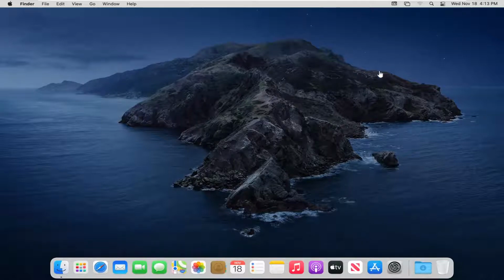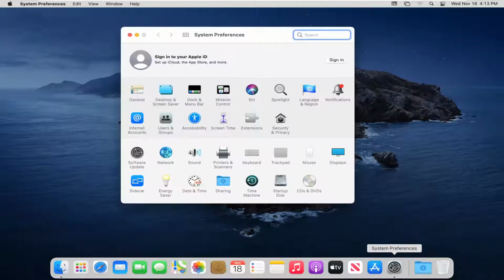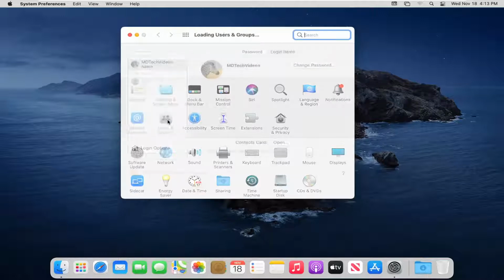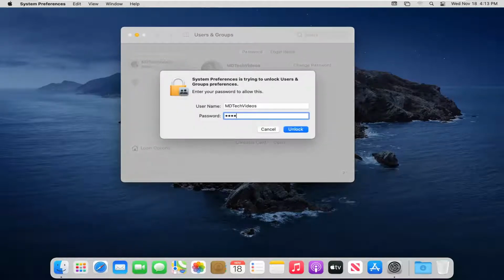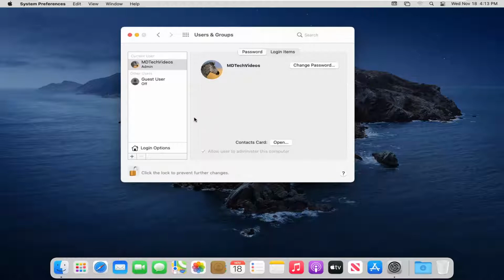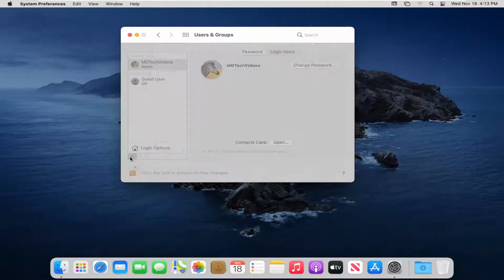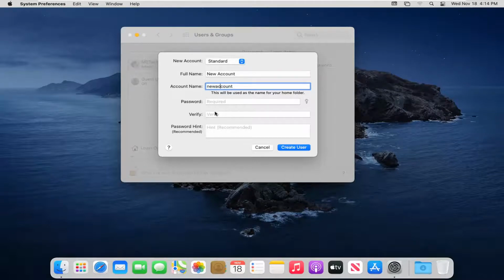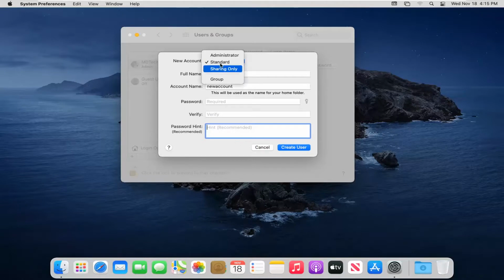How to Setup a New User Account on MacBook Pro/Air/Mini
If you have more than one person using your Mac, creating separate user profiles can be a good way to ensure that everyone gets to have a private and secure user experience.

If your Mac has multiple users, you should set up an account for each person so each can personalize settings and options without affecting the others. You can let occasional users log in as guests without access to other users’ files or settings. You can also create groups. You must be an administrator of your Mac to perform these tasks.

For those who are interested, here's how to set up a new user profile on a Mac.

Issues addressed in this tutorial:
new user MacBook Pro
new user MacBook Air
new user MacBook
new user macOS Big Sur
new mac user tutorial
new mac user tips
mac pro new user
new MacBook user
tips for new mac user,
new mac user guide
make new user mac
new user on mac